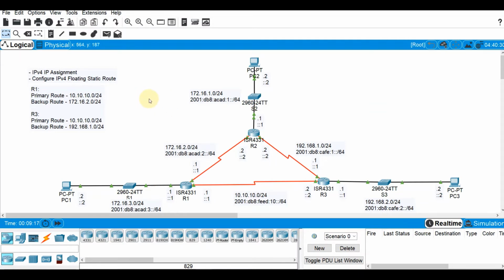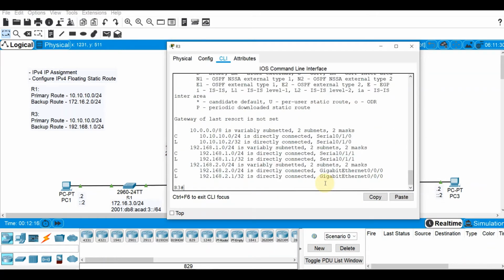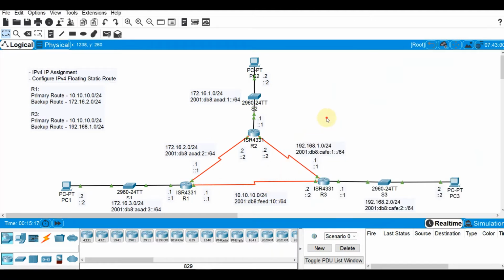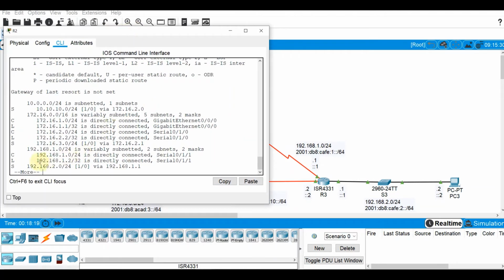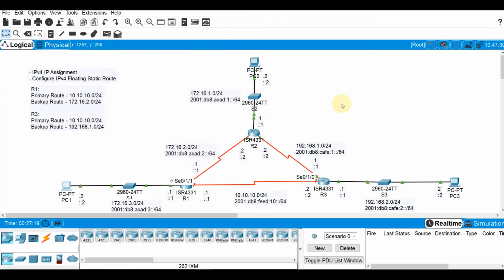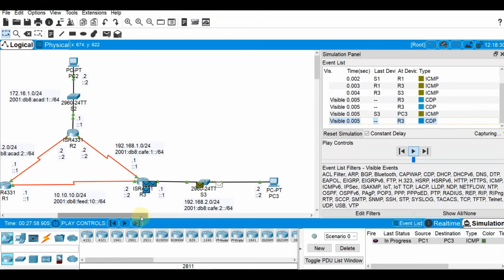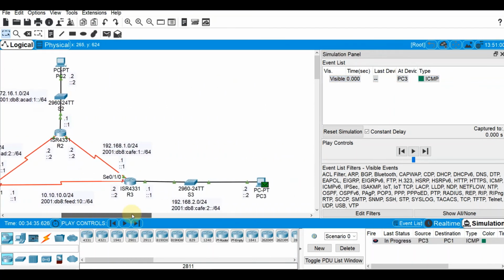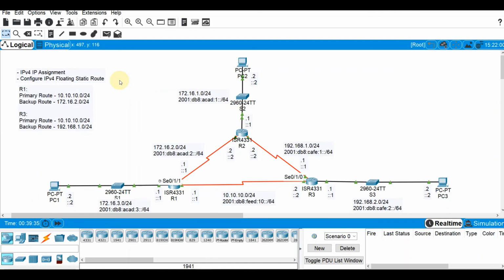Static Routing Demo 5 IPv4 Floating Static Route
This video demonstrates how to configure IPv4 Floating Static Routes.